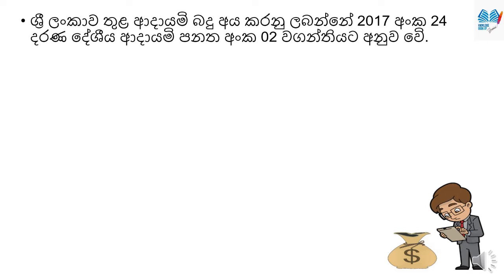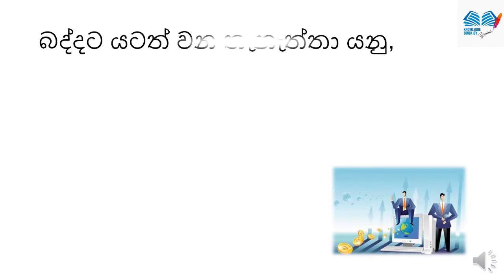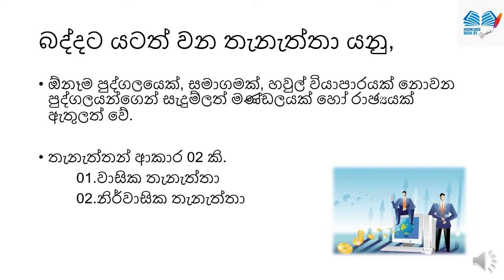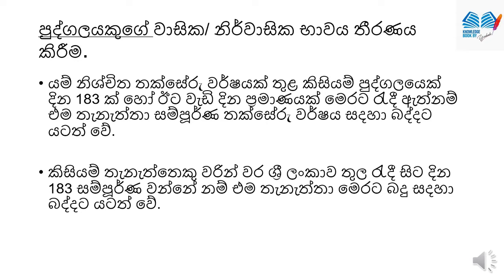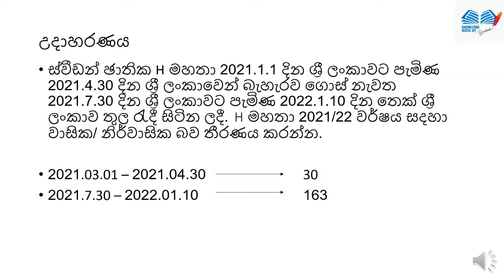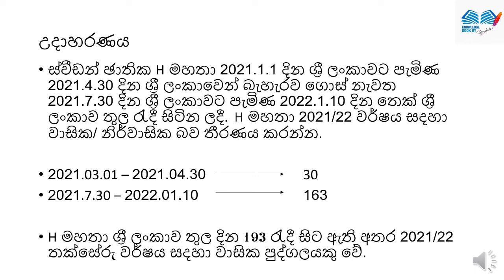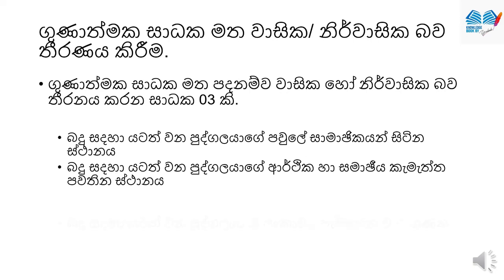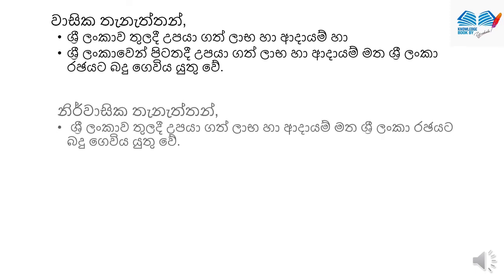Income tax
knowledge book
From this video you can learn about income tax, elements of income tax, eligible persons for income tax etc. I did introduction about taxation and I have mention the link of that video. plz subscribe my channel and share the video to others. stay safe.

I couldn't mention in the video when we calculate 183 days of residency of the people we assume both of arrived and leaving days as the resident days in Sri Lanka.